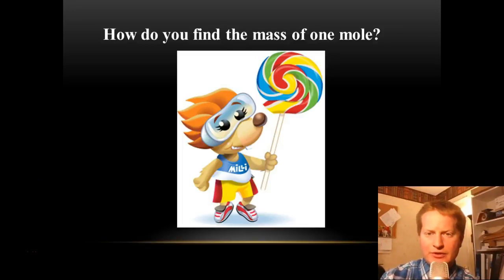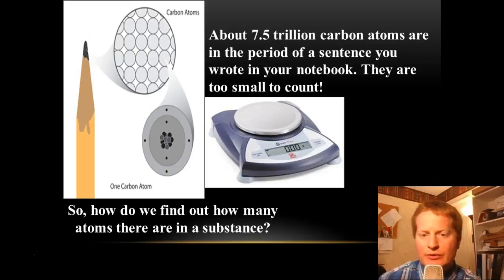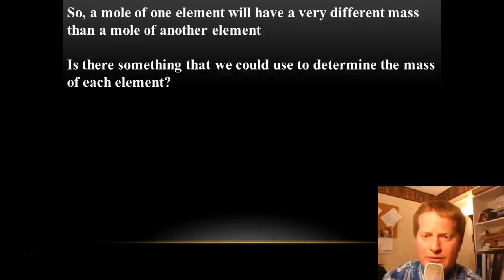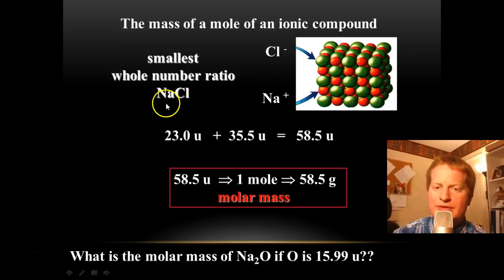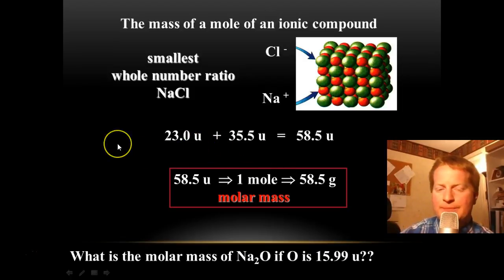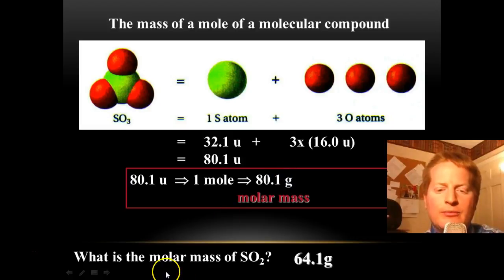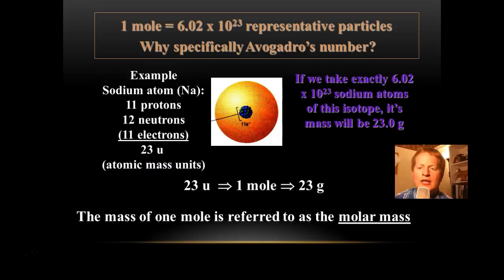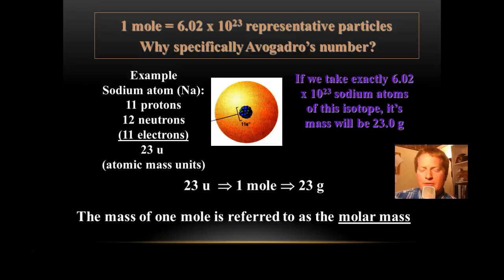How do you find the mass of a mole?